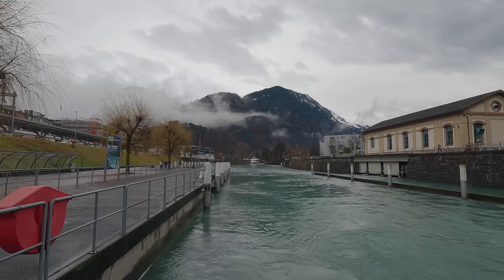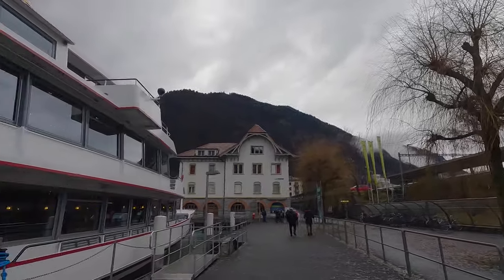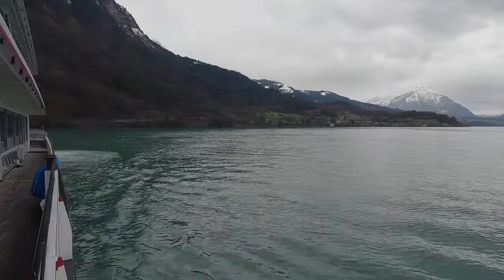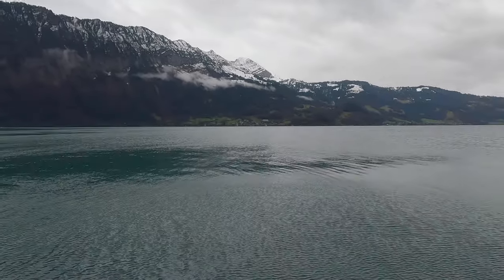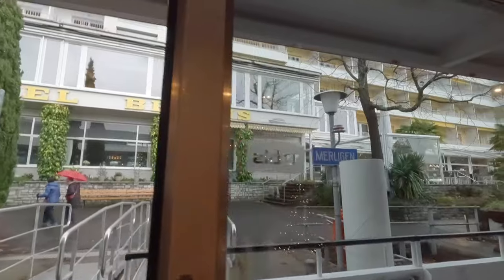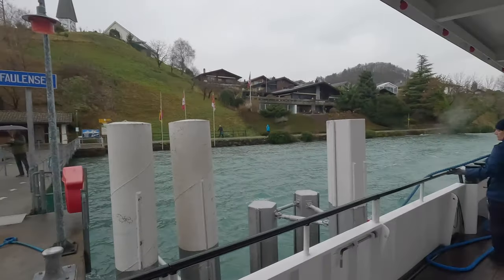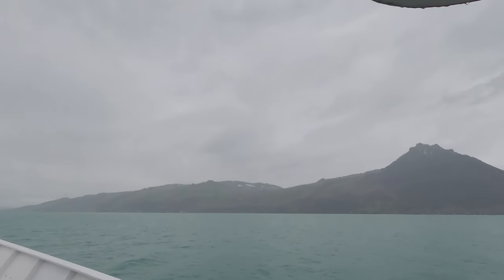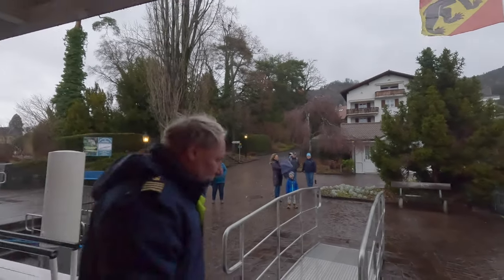Scenic Boat Ride in Switzerland: Discover Misty Lake Thun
Dive into Switzerland's Misty Embrace: Interlaken to Spiez & Thun Boat Ride Adventure I The Art of Travel

Forget picture-perfect sunshine! This isn't your average Swiss adventure. Join me on a captivating boat trip across Lake Thun, where rain-kissed mountains whisper secrets and the landscape unfolds like a watercolor masterpiece. We'll sail from Interlaken, past charming villages nestled in emerald meadows, and soak in the breathtaking panorama of snow-capped peaks veiled in mist.

This isn't just a boat ride - it's an immersion into Switzerland's hidden charm.

- Embrace the magic of Lake Thun: Witness the beauty of a rainy day, where mountains wear cloaks of mist and the water shimmers like a thousand moonlit whispers.
- Spot iconic landmarks: From the charming red-roofed church to the quaint village of Merligen, every bend reveals a new hidden gem.
- Soar with eagles: Feel the thrill of watching a majestic eagle glide above the misty peaks, its silhouette dancing against the sky.
- Seek cozy havens: Discover enchanting villages like Spiez and Thun, where cozy cabins and friendly smiles offer warmth and respite from the rain.
- Unwind in serene tranquility: Let the gentle lapping of waves and the hushed whispers of the mountains lull you into a state of pure relaxation.

Whether you're a seasoned adventurer or a first-time explorer, this journey has something for everyone:

- Photography enthusiasts: Capture breathtaking shots of the misty landscapes, dramatic skies, and charming villages.
- Nature lovers: Immerse yourself in the raw beauty of Switzerland's mountains and the tranquil serenity of the lake.
- Solo travelers: Embrace the freedom and adventure of exploring at your own pace.
- Couples: Find romance amidst the misty magic and cozy comfort of lakeside villages.
- Families: Create lasting memories on this unique and scenic adventure.

Don't miss out on this unforgettable adventure! Click play and embark on your own misty Swiss fairytale.